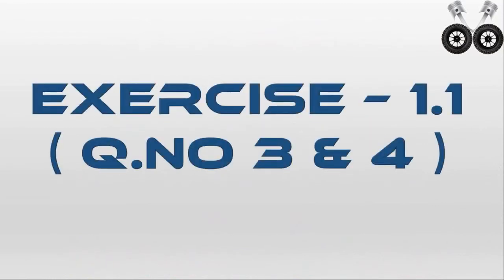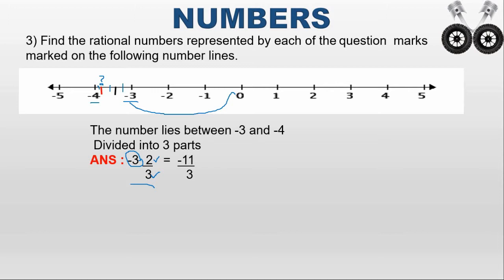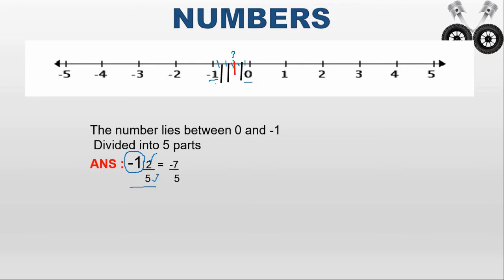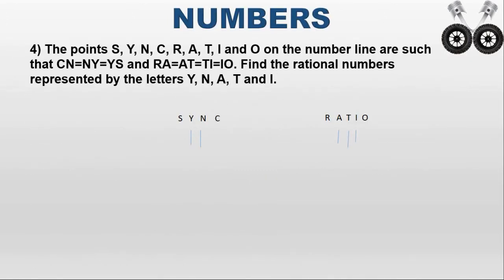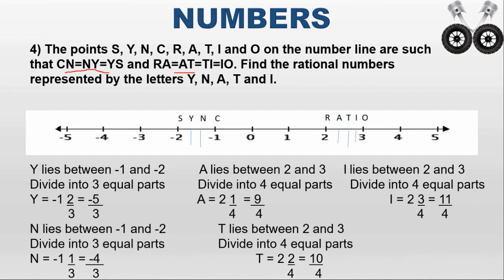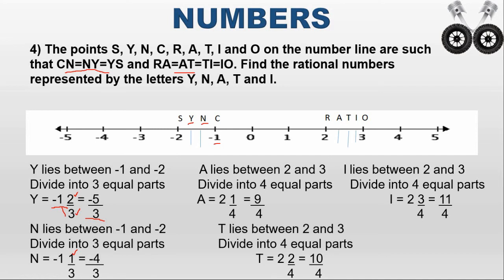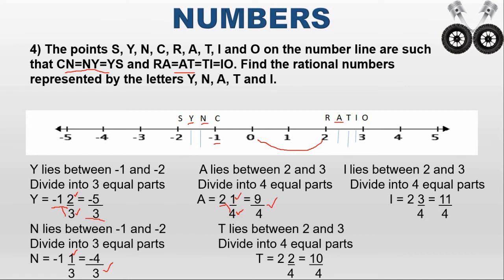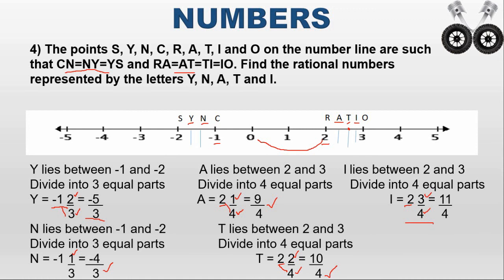Tamil Nadu State board Mathematics - Class 8 Chapter 1 - Part 10 - Exercise 1.1, Question 3 & 4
Briefing about - Exercise 1.1 in Chapter 1 for Class 8th mathematics.

samacheer kalvi
Exercise 1.1